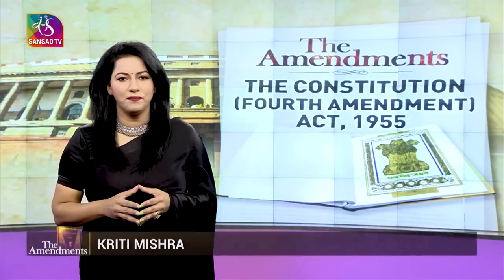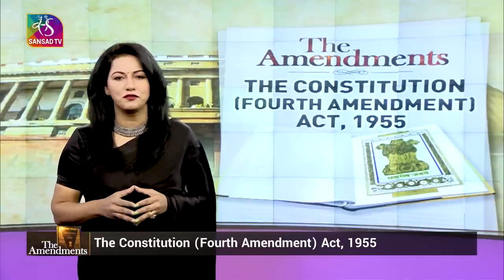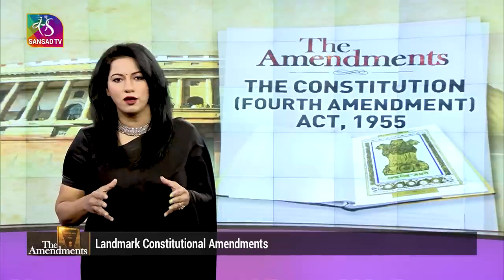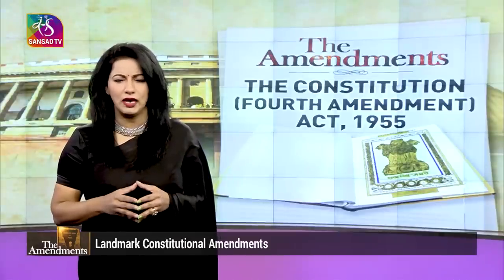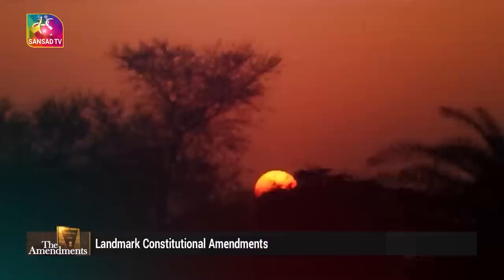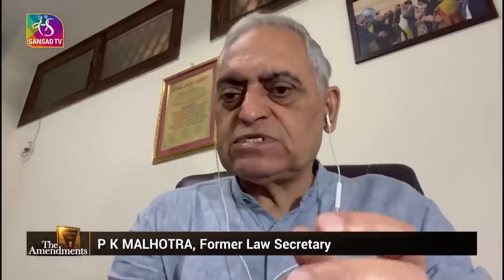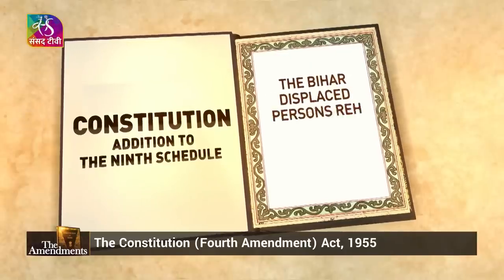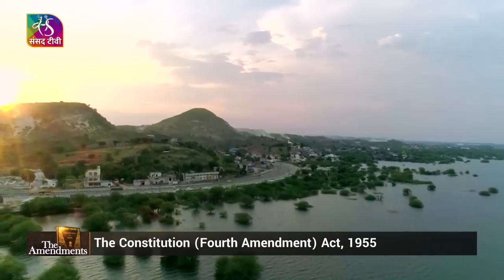The Amendments : The Constitution (Fourth Amendment) Act, 1955 | 16 April, 2023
The Constitution (Fourth Amendment) Act, 1955 Made the scale of compensation given in lieu of compulsory acquisition of private property beyond the scrutiny of courts, Authorized the state to nationalize any trade, Included some more Acts in the Ninth – Schedule and Extended the scope of Article 31A.

Anchor/ Producer- Kriti
Video Editor- Shahid

Music Courtesy: Fight Mike Stown
                             : War Orchestraman